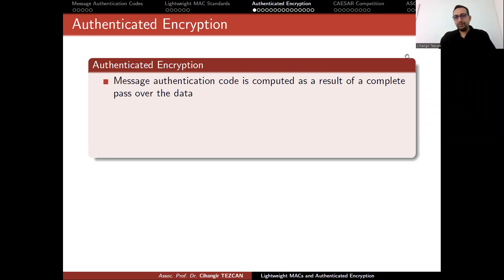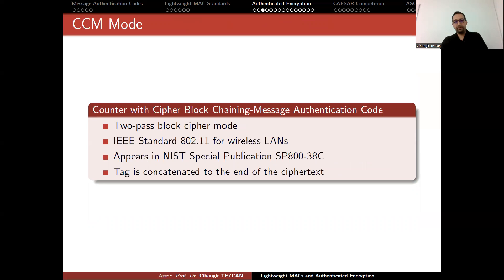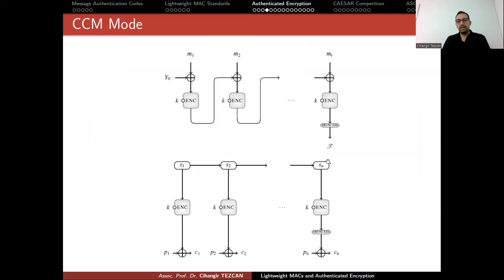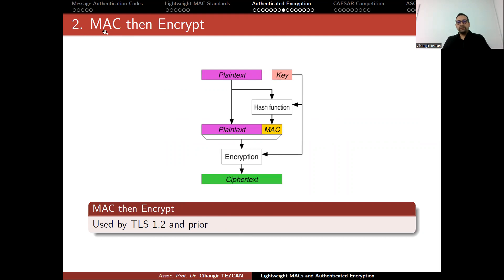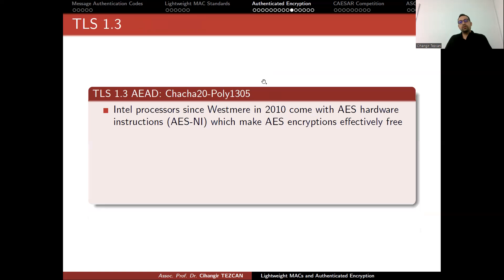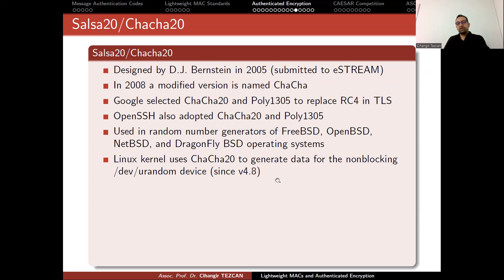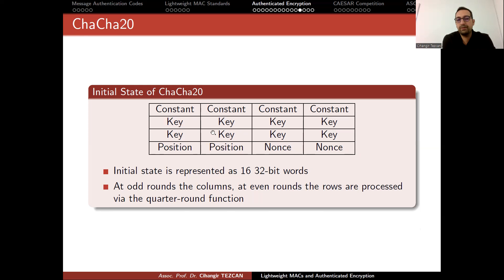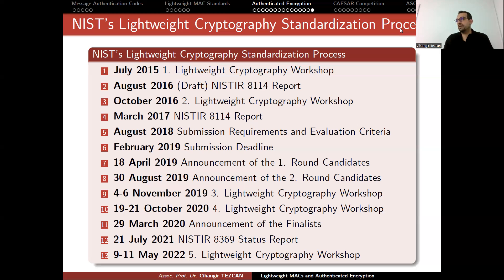Authenticated Encryption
Authenticated Encryption. CCM, GCM, Salsa/ChaCha, TLS.